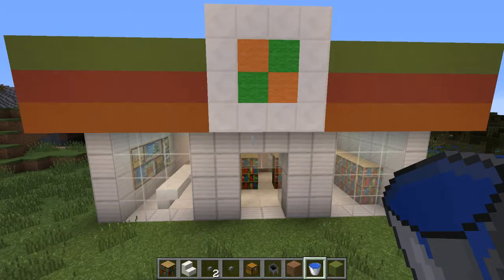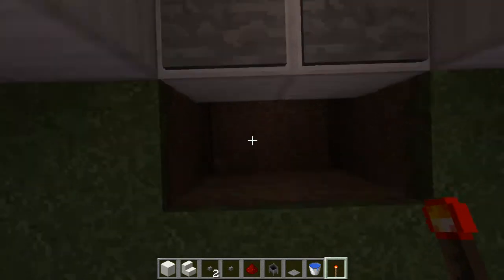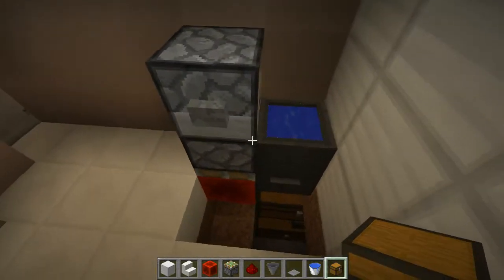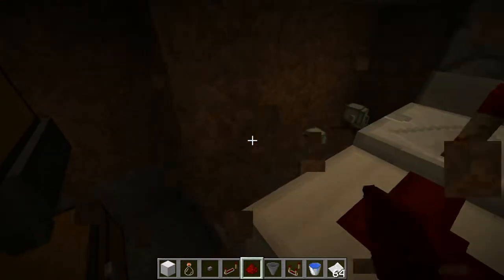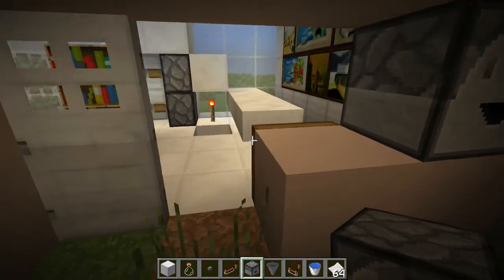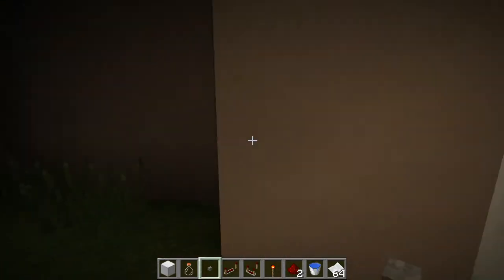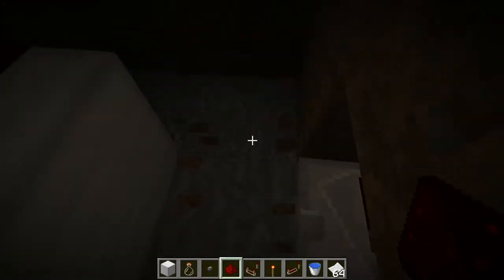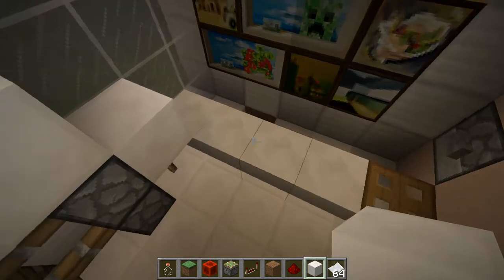How to build a convenience store